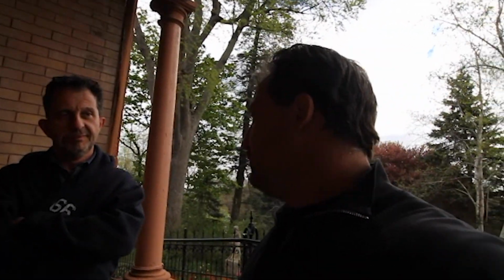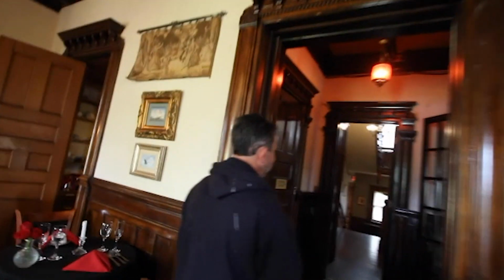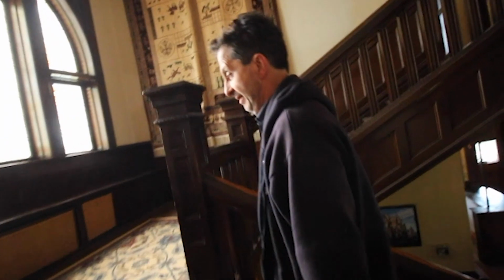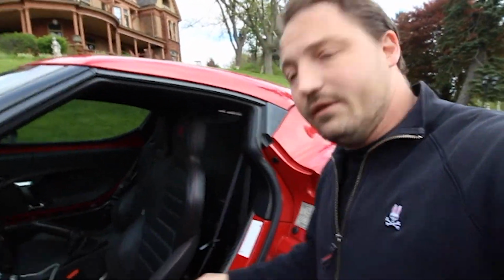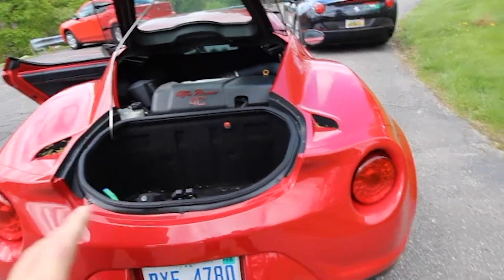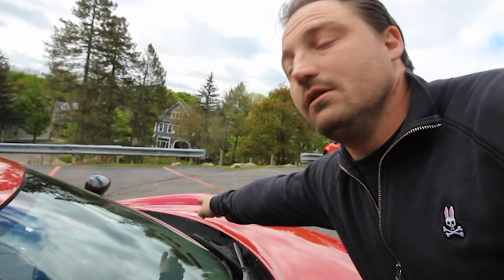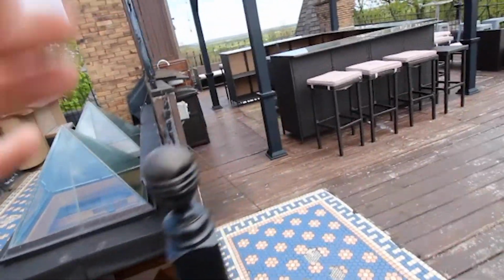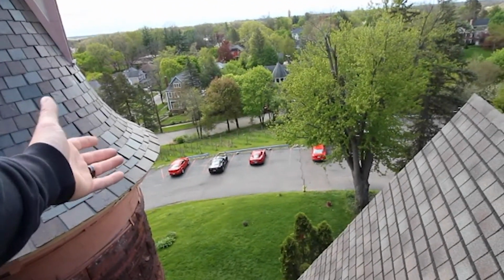Touring the Kalamazoo castle and driving the Alfa Romeo 4C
This was my first drive in a 4C and I get to share it with you.